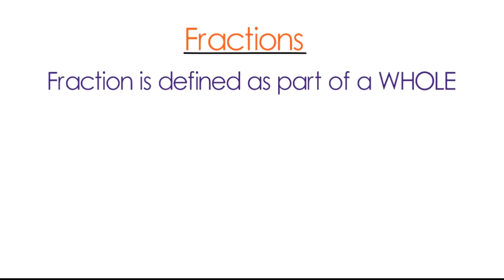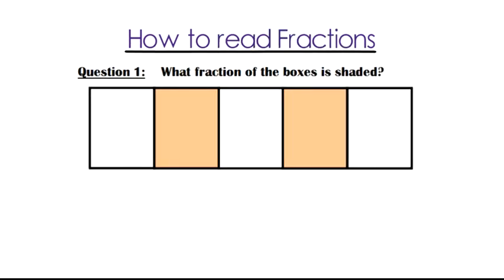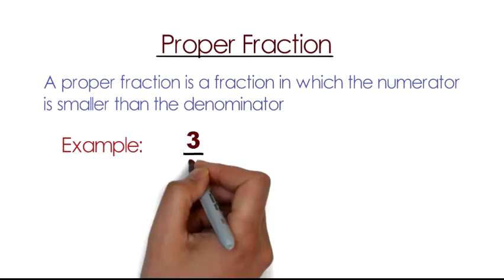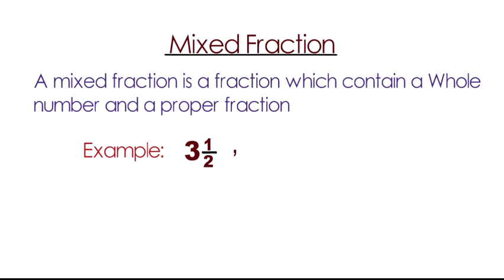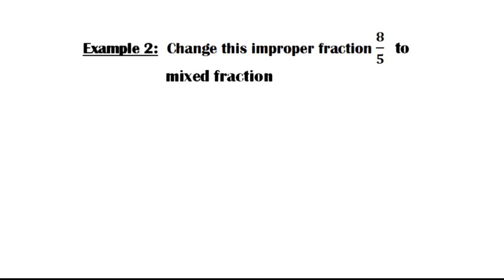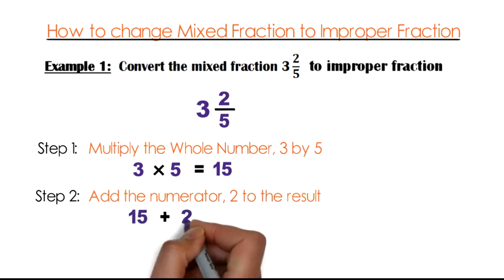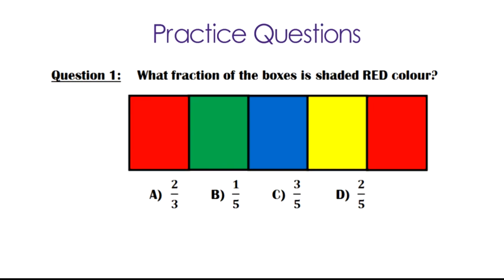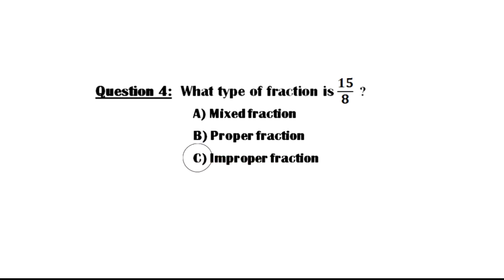FRACTION: PROPER, IMPROPER & MIXED FRACTION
This maths video teaches on the topic FRACTION and types of fraction